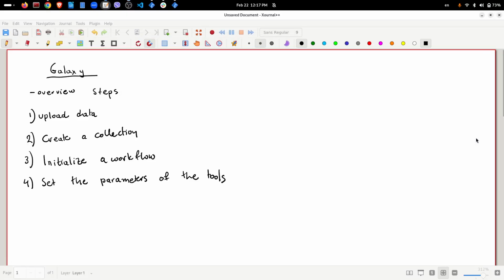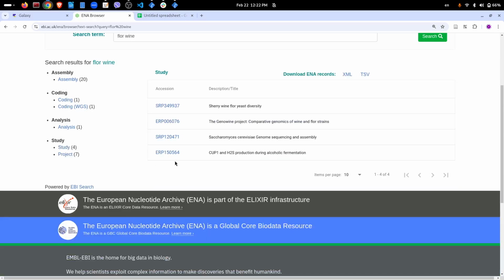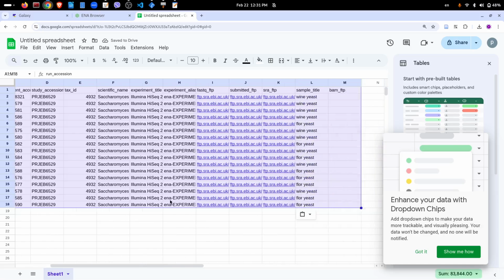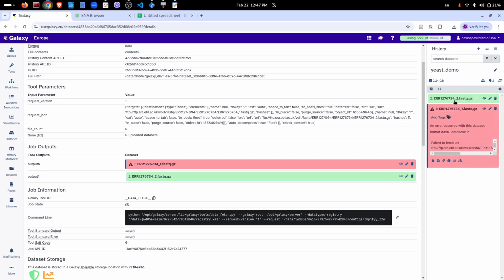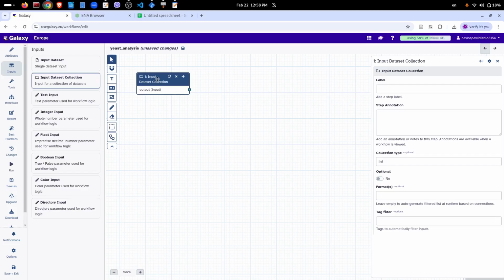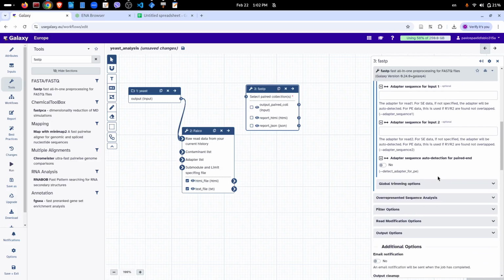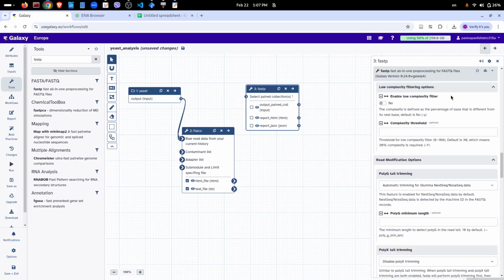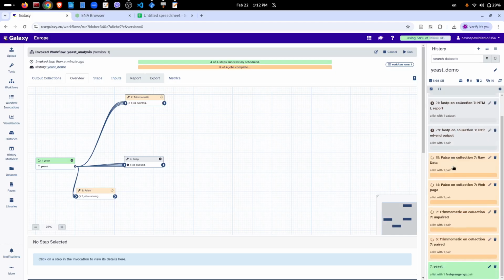BIOL315 - 2025 - Computational Biology - Lecture 4 ENGLISH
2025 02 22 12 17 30
- revision on galaxy
- from loading the data to workflows (trimming)